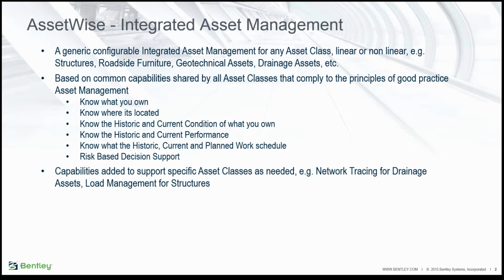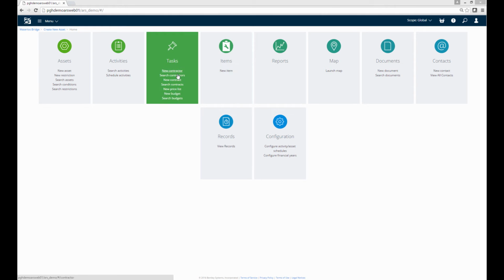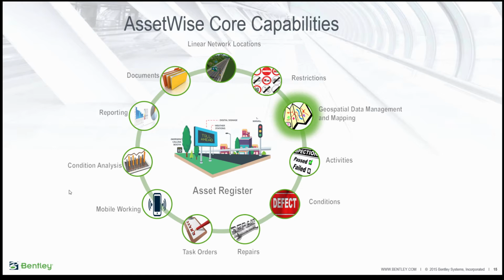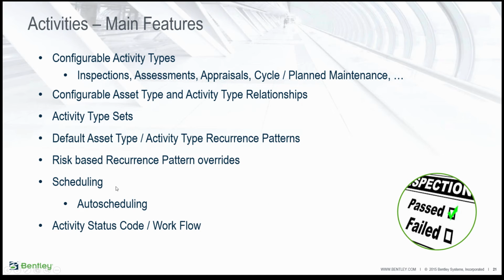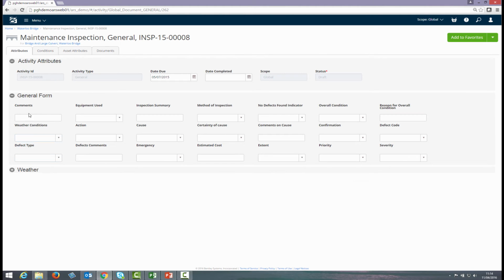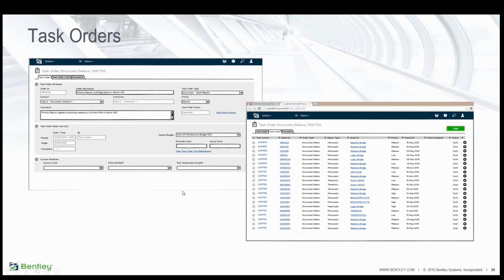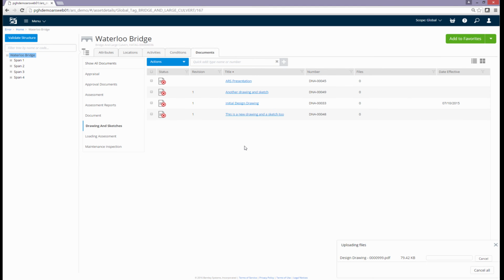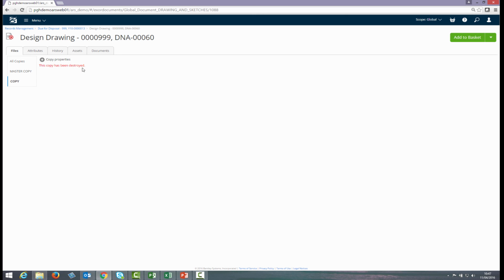AssetWise The Foundation for Strategic Transportation Asset Management